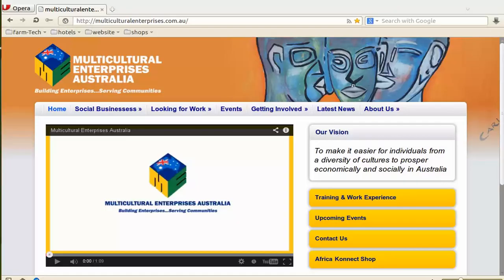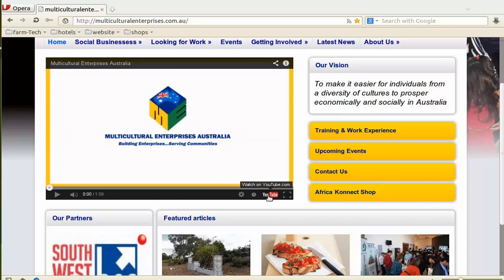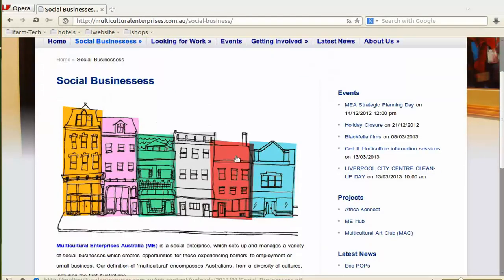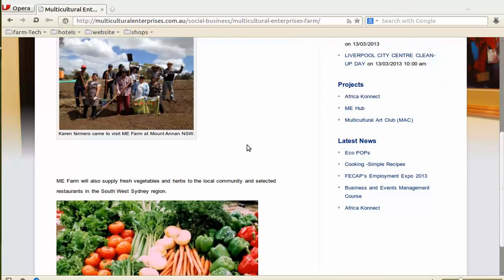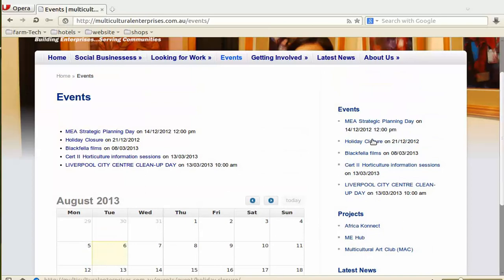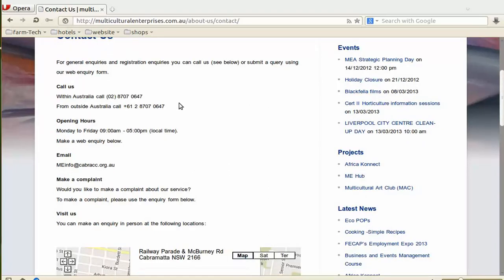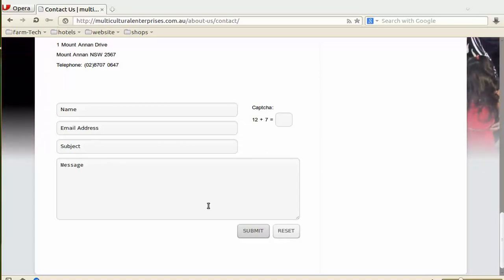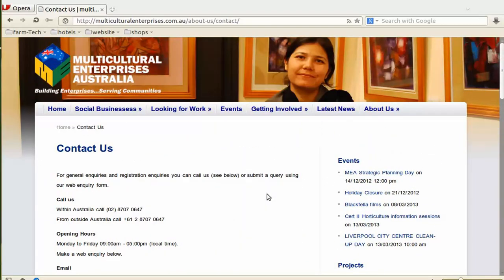Lesson 1 - Multicultural Enterprises Australia's volunteer training - Web overview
Training program for our volunteers to help us writing contents on our web page. This is lesson 1 of 8 lessons.